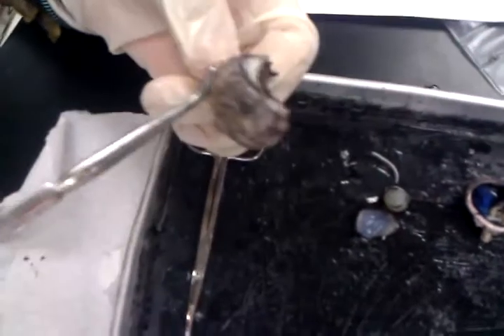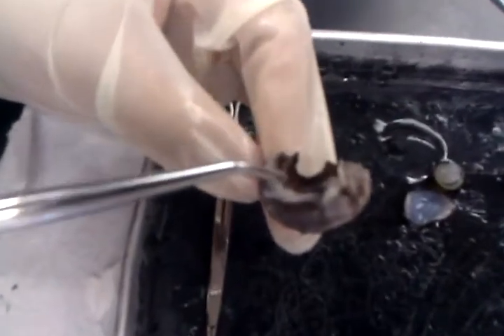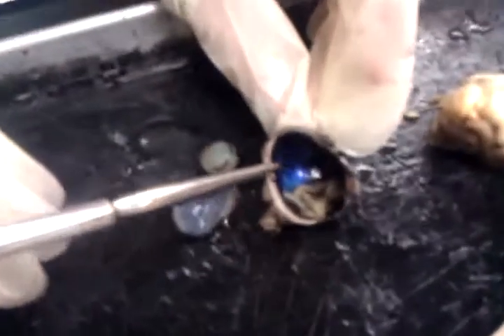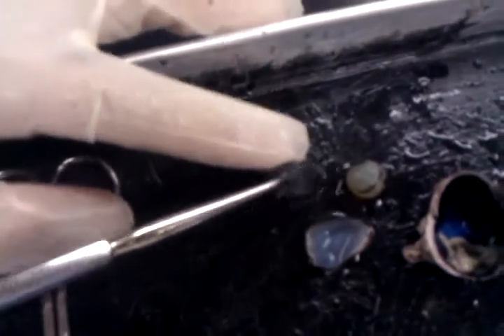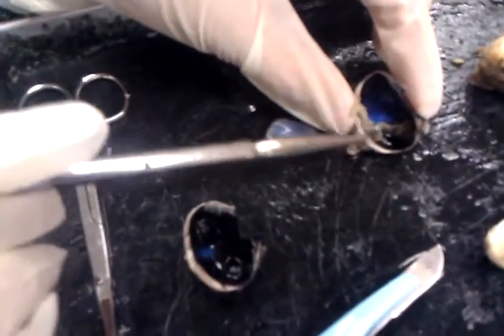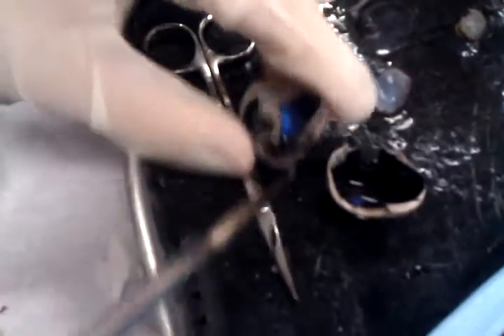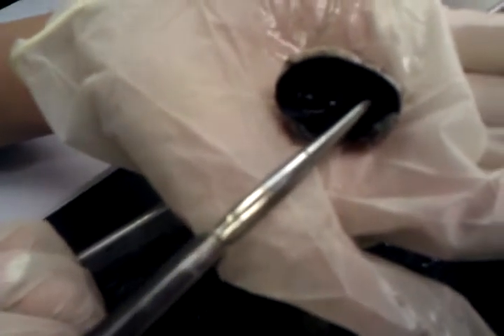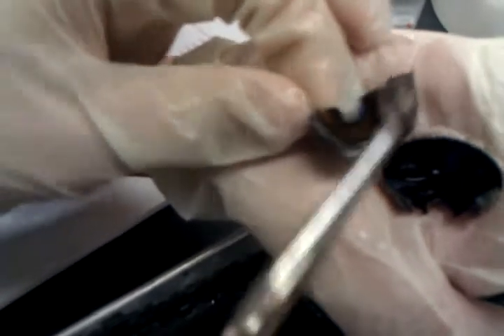Student sheep eye ball dissection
Covers everything on the lab study guide